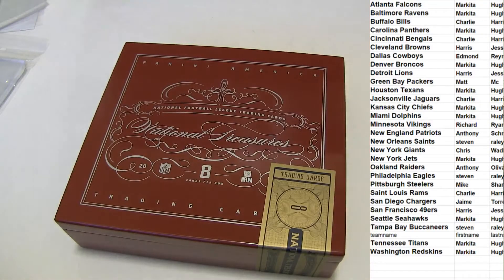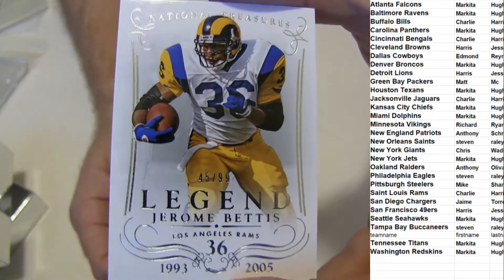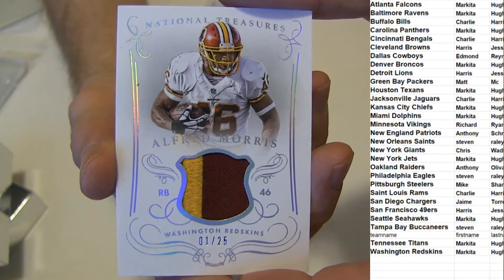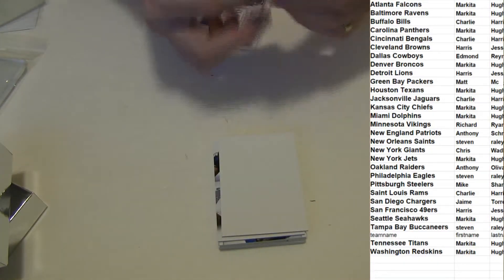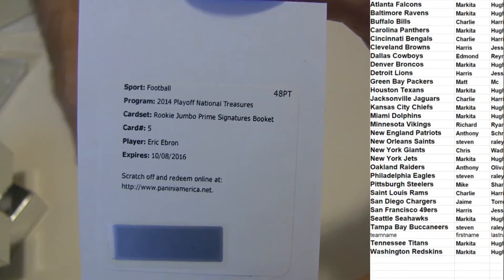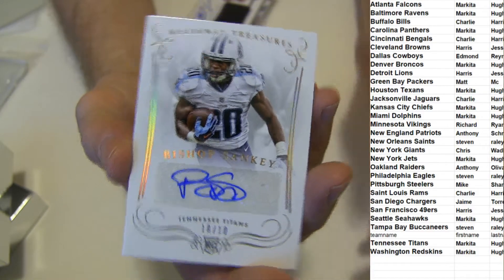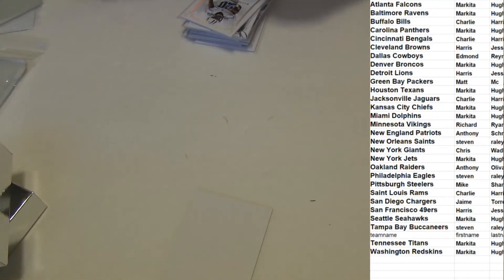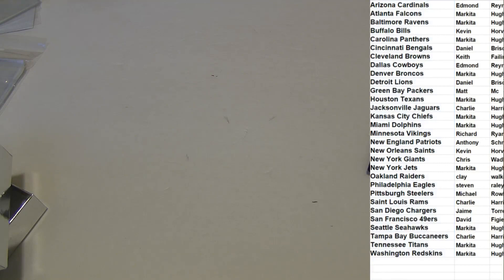2014 National Treasures #46